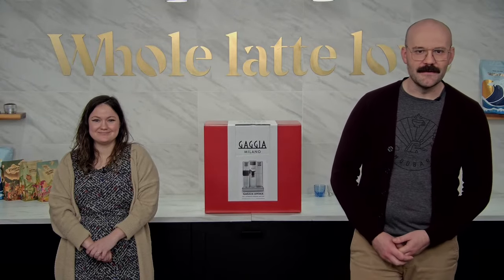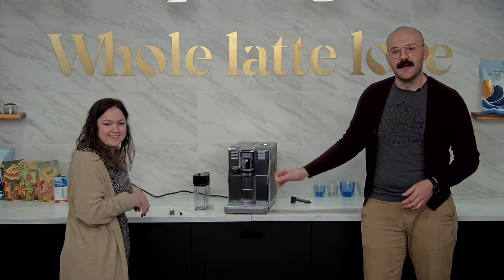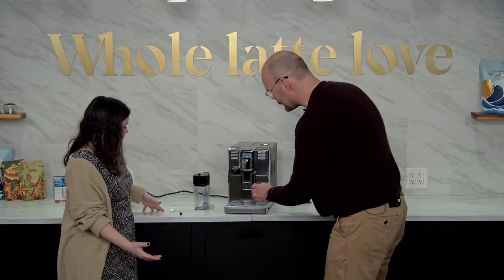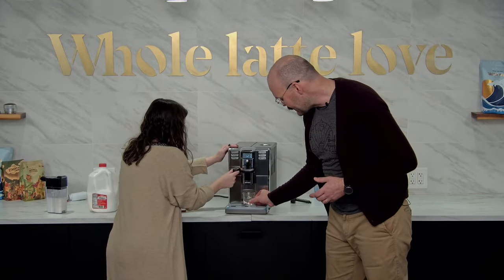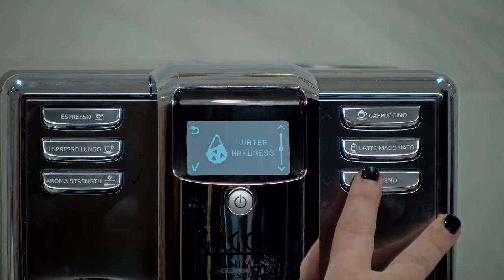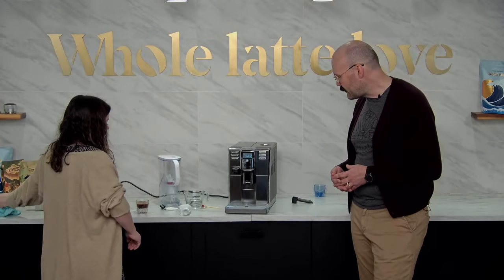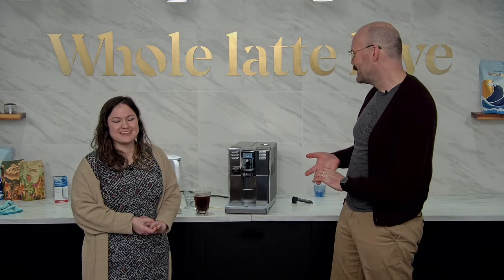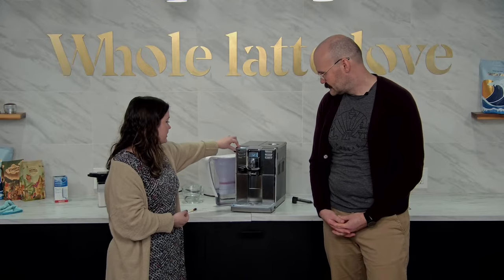Gaggia Anima Prestige : Unboxing, Startup, & First Use Livestream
Learn how to setup and use the Gaggia Anima Prestige espresso machine.